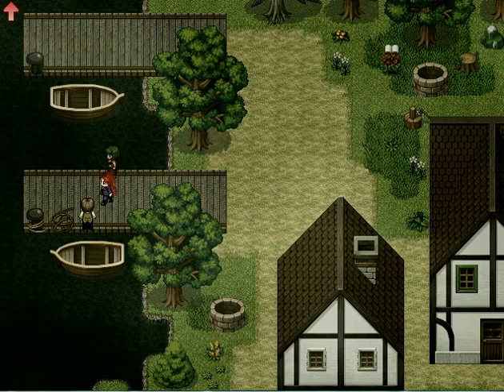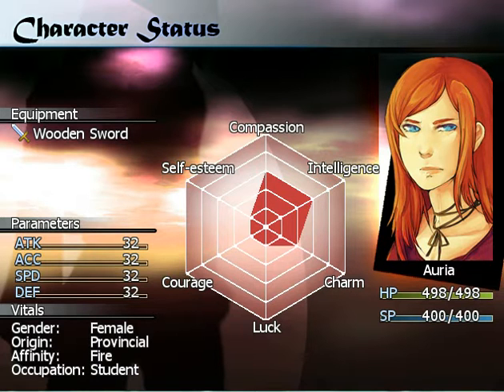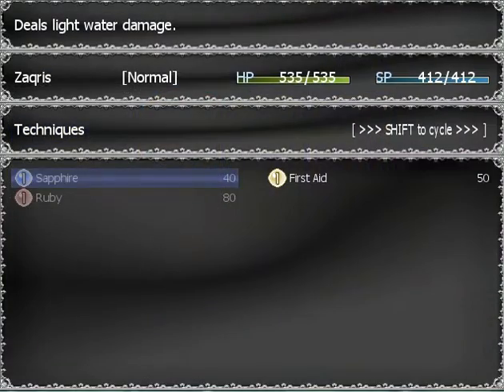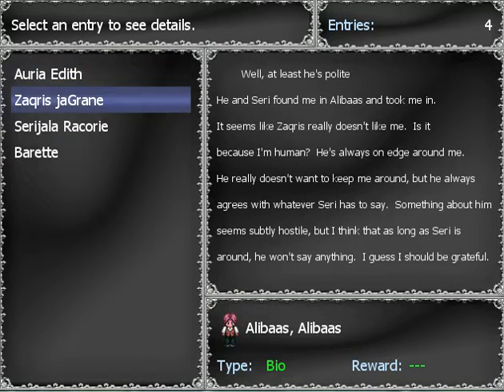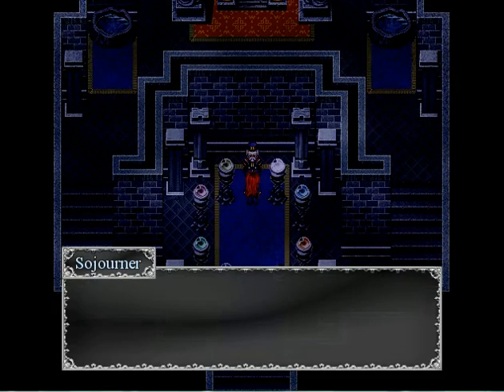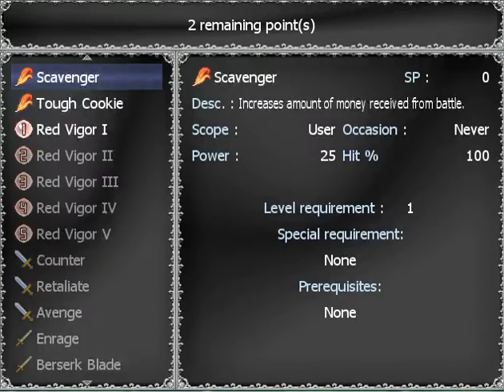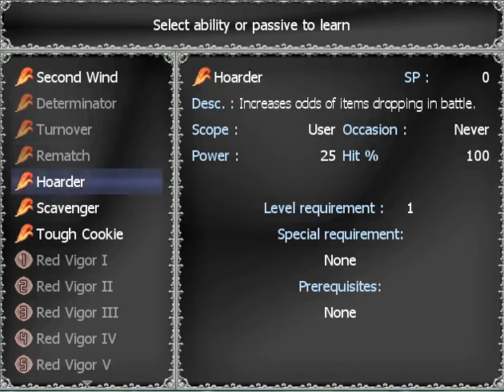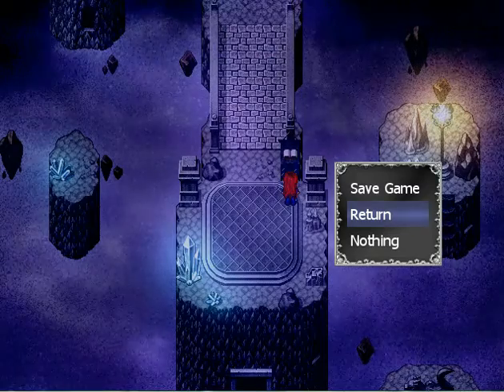Vacant Sky Act 1+: Contention Part 3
Hi guys! In this video we learn about fancy menus, leveling up, how sexy wizards are useful, and how to loiter like a boss.

Copyright information:
Director: Bishop Myers
Character Artist: Emily Sorg
Character Design: Joel Morgan, Lauren Pehnke, Isabel Riley, Emily Sorg
 Composer: Tarranon
Produced by Project BC